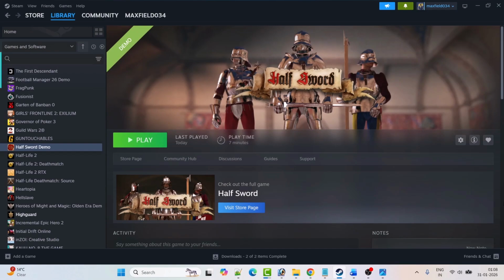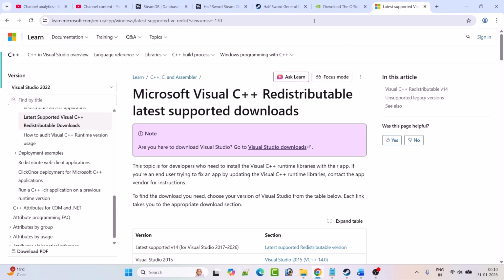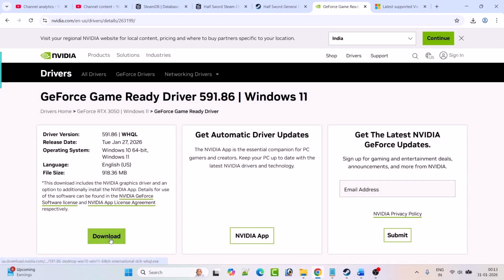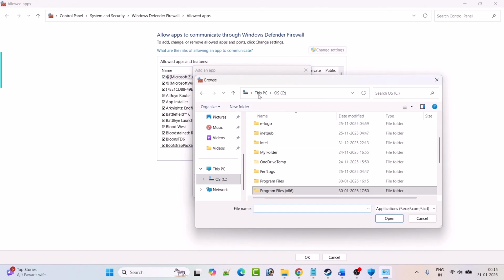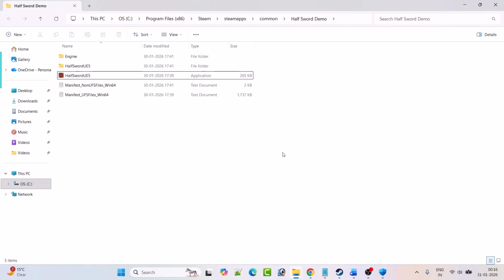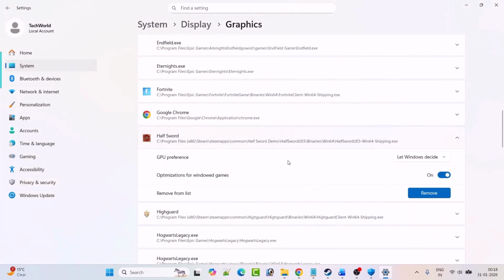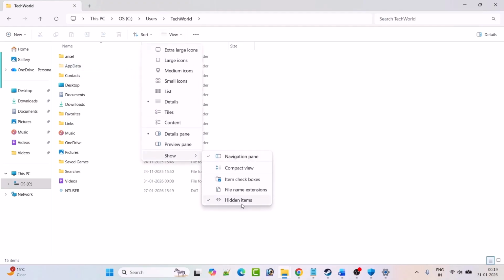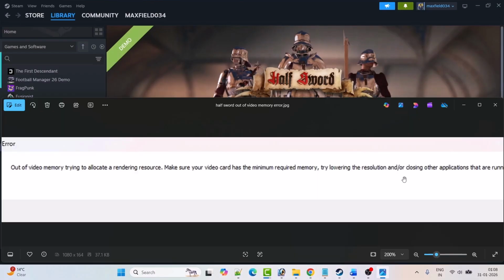How To Fix Half Sword Out of Video Memory Error On PC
In This Video Guide, You Will Learn How To Fix Half Sword Out of Video Memory Error on PC. How To Fix Half Sword "Out of video memory trying to allocate a rendering resource. Make sure your video card has the minimum required memory, try lowering the resolution and/or closing other applications that are running. Exiting..." Error On PC.

I Hope any one of the fixes mentioned in the video would help you to solve Half Sword Out of Video Memory Error On PC.